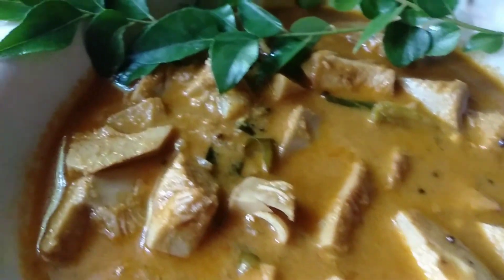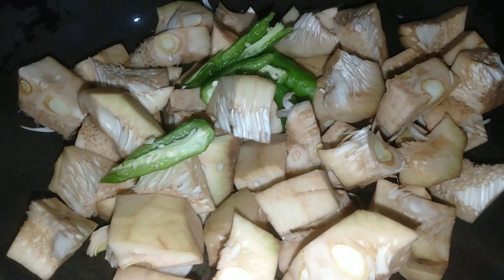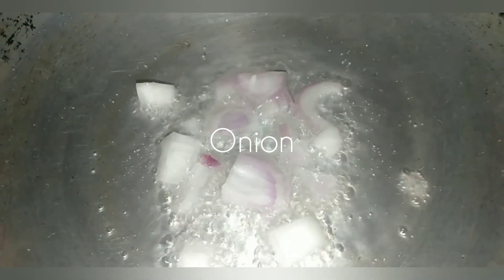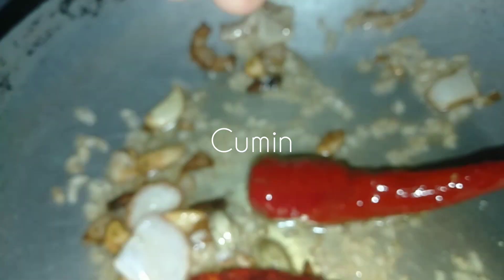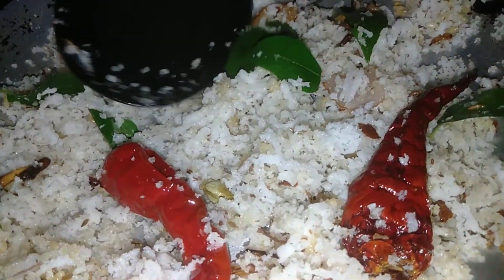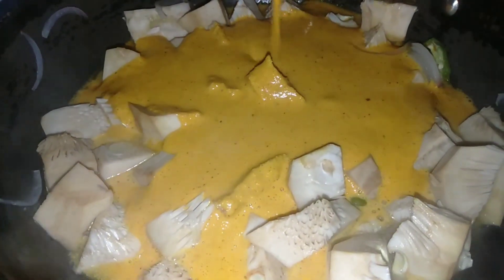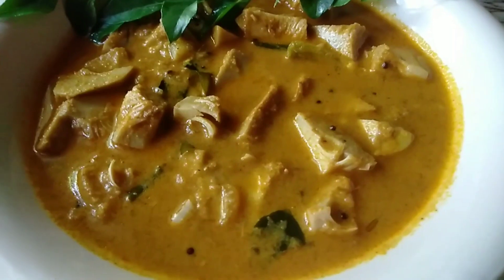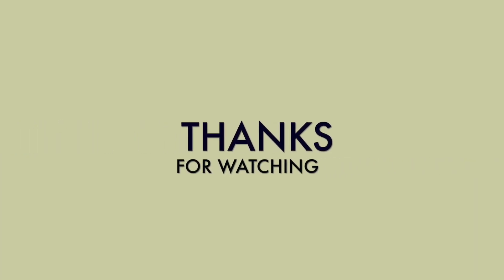Jackfruit curry | വറുത്തരച്ച ചക്ക കറി | മലബാർ സ്പെഷ്യൽ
How to prepare idichakka curry or tender jackfruit curry

  Ingredients :
Jackfruit
Green chilly
Onion
Garlic
Curry leaf
Coconut
Turmeric powder
Chilly powder
Cumin
Chilly
Clove
Cinnamon
Cardamom
Rice